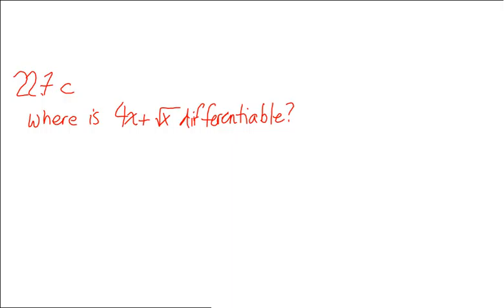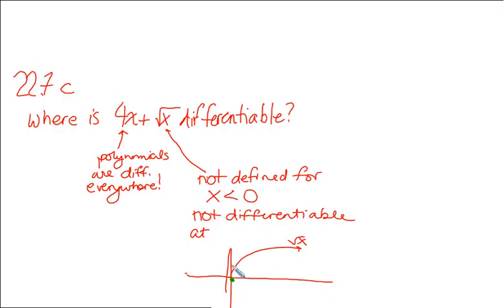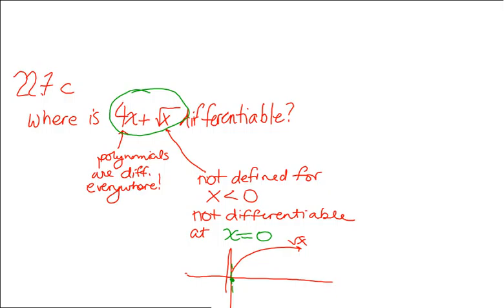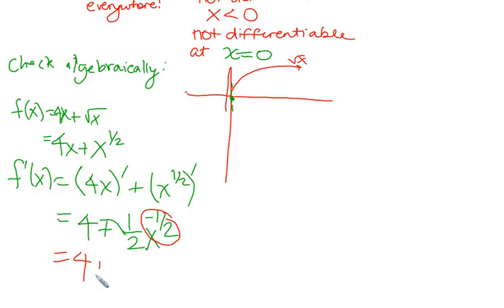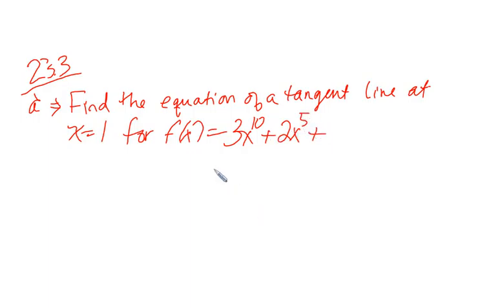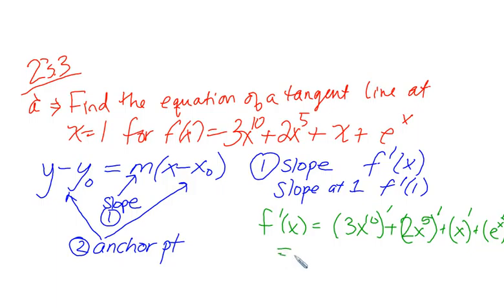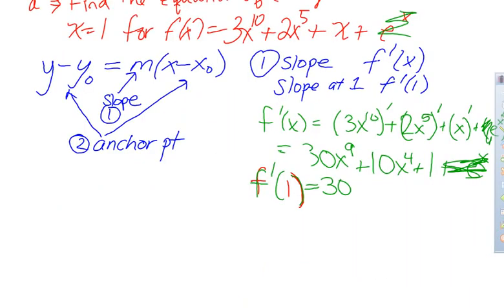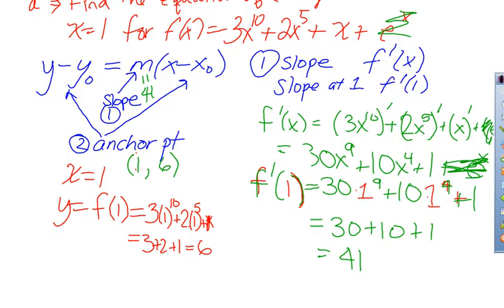differntialbility and tangent line equation.avi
Example of detecting where a function might not be differentiable.  Also an example of finding the equation of a line tangent to a polynomial function.